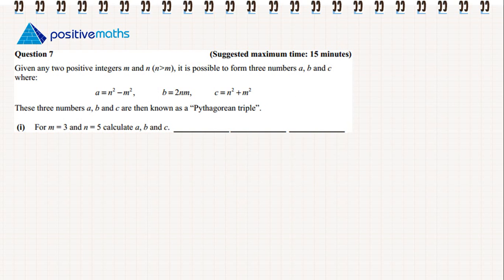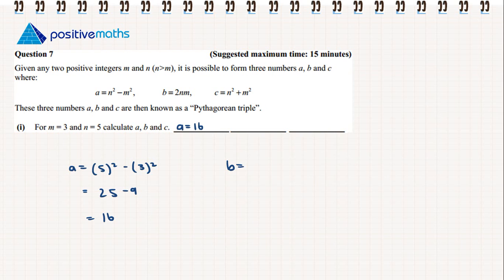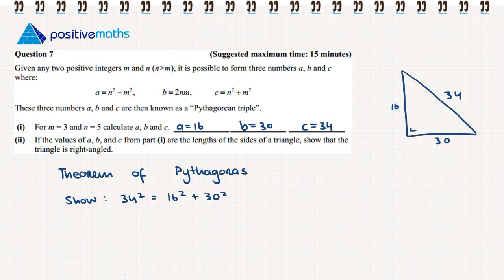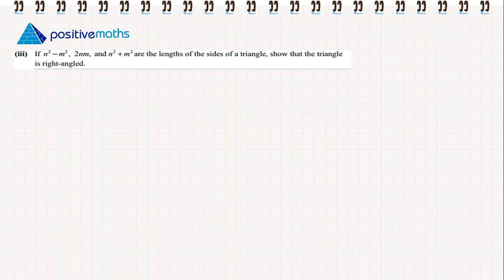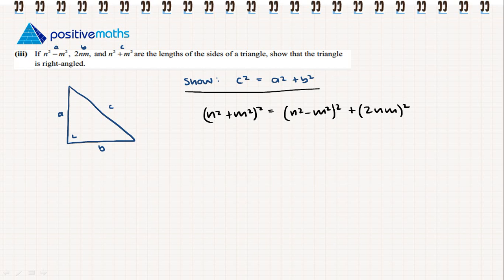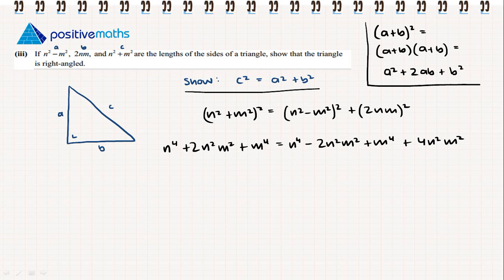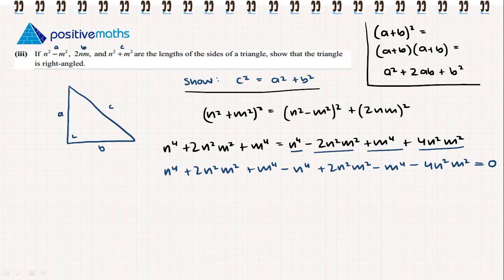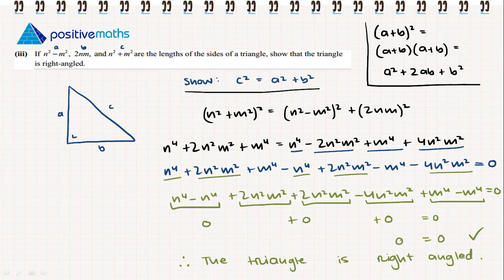JCHL 2014 Sample P1 Q7